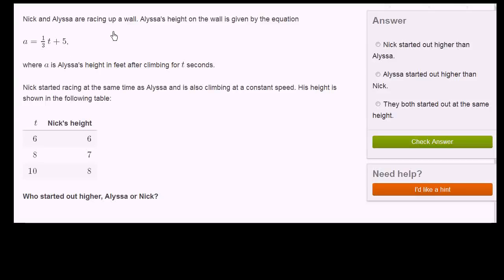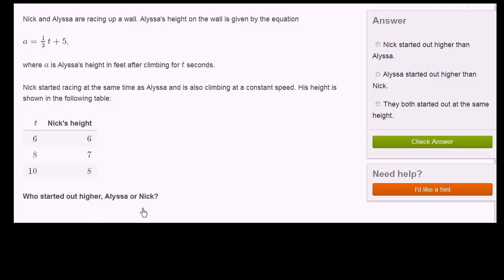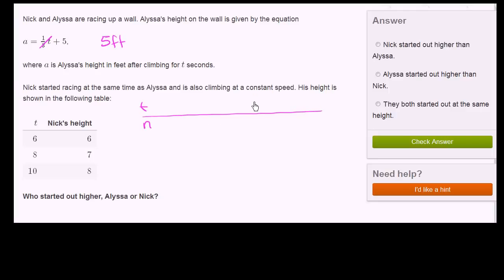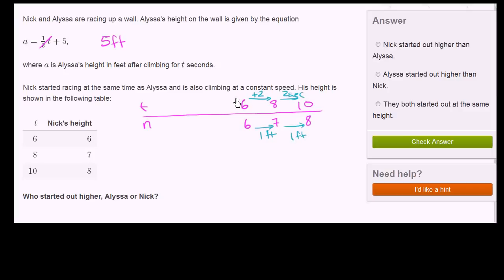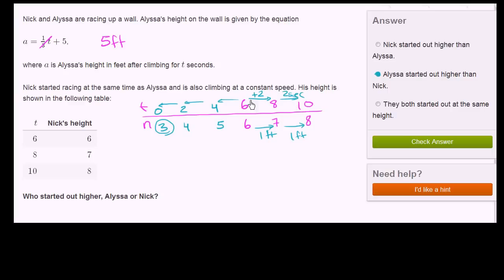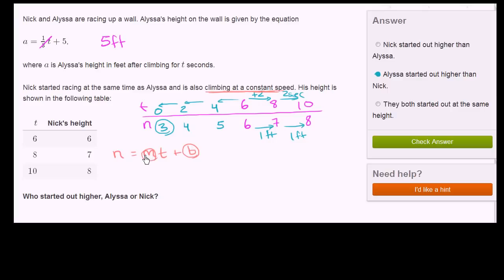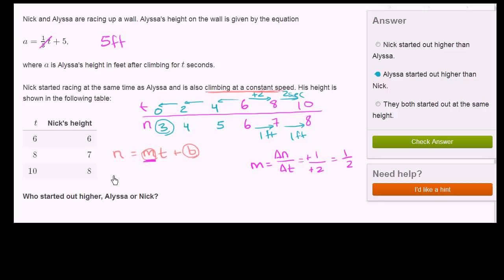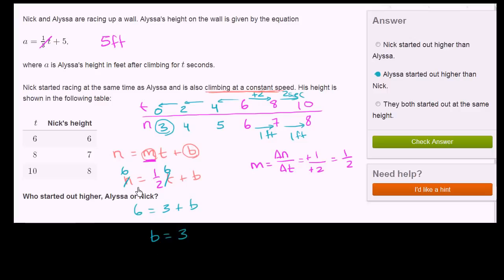Comparing linear functions word problems 1 | Algebra I | Khan Academy